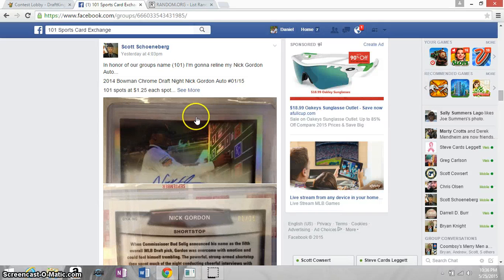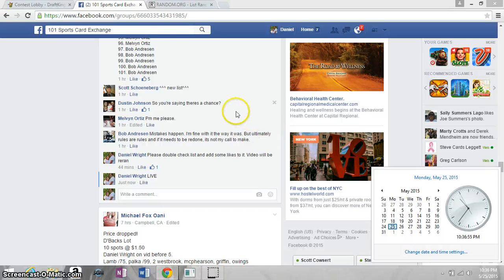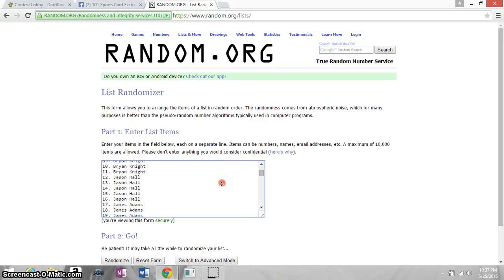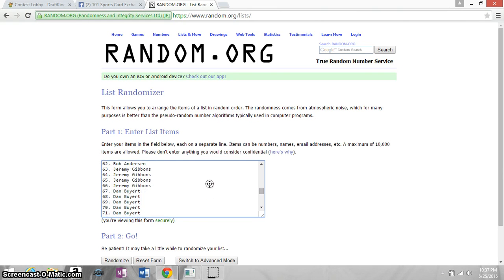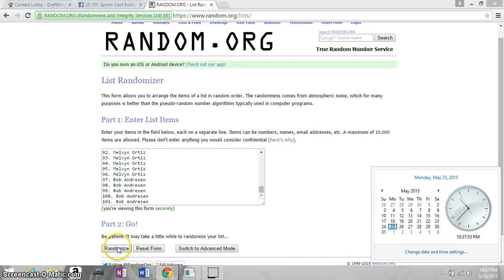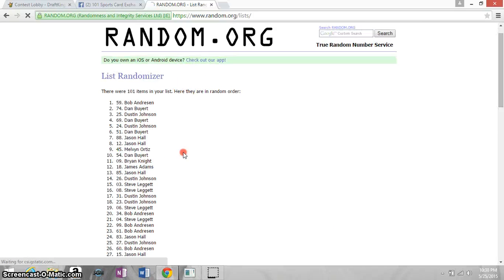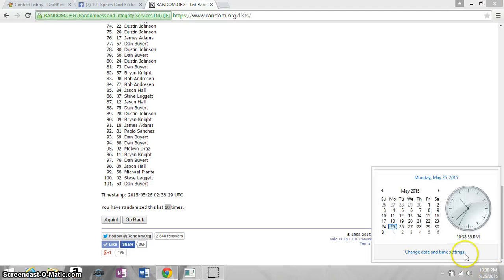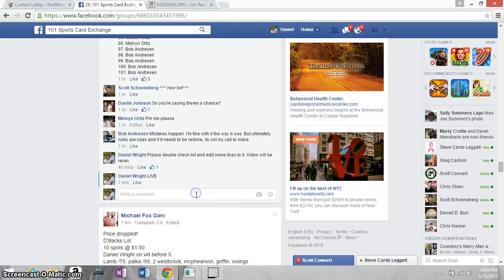Draft Day Gordon Re Run